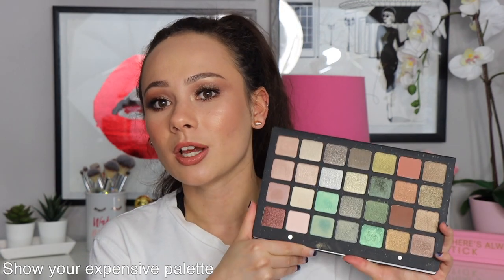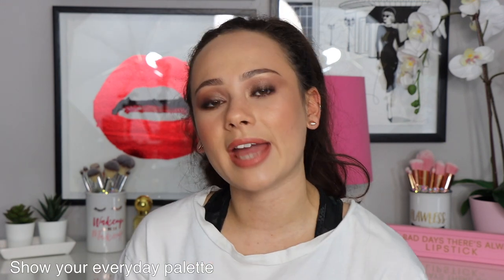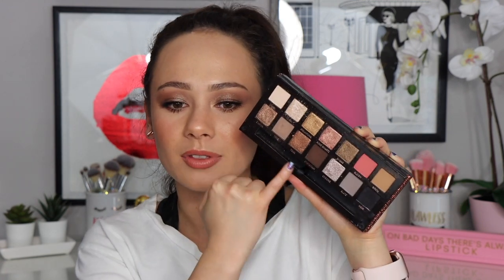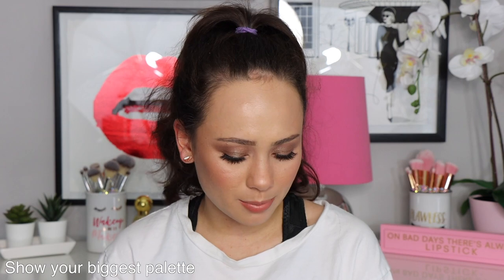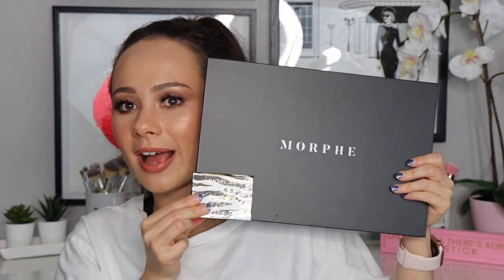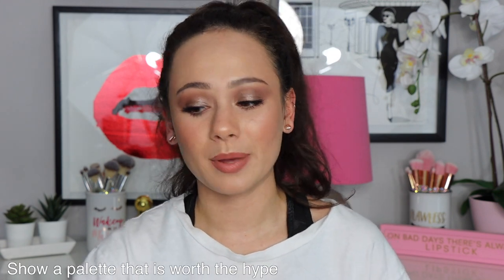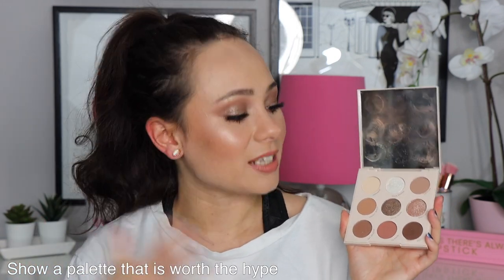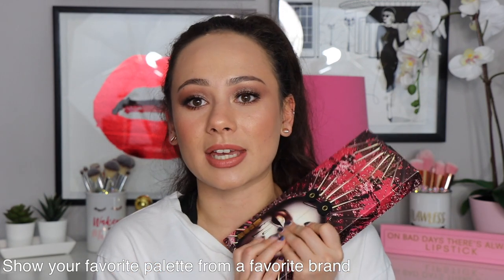ALL ABOUT MY EYESHADOW PALETTES // Eyeshadow Palette Tag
Hi guys! When I originally watched Samantha's video of this tag- I got so excited, how fun! Wouldn't want to talk about anything else on my birthday! Enjoy babes!

THE QUESTIONS-

• show your newest palette
• show your oldest palette
• show your most expensive palette
• show your most affordable palette
• show your everyday palette
• show your most colorful palette
• show your smallest palette
• show your biggest palette
• show your palette with the best memory
• show a palette worth the hype
• show a palette not worth the hype
• show your favorite palette from a favorite brand
• show your most used palette

Palettes Mentioned (That are still available):
Sigma Cor De Rosa
Sigma Enchanted
Natasha Denona 28 Brown-Green
ELF Bite Sized Quads
ABH Sultry Palette
NYX Brights Palette
Lorac x Rachel Zoe Palette
Morphe 39S
Colourpop Going Coconuts Palette
Jeffree Star Conspiracy Palette
Pat McGrath Labs Mothership Bronze Seduction
ABH Soft Glam

What I'm Wearing:
Smashbox Photofinish Primerizer
YSL Touche Eclat All In One Glow (B 30)
Dior Forever Skin Correct (2N)
Pat McGrath Labs Undereye Blurring Powder (Light)
Charlotte Tilbury Airbrush Flawless Finish Skin Perfecting Powder (Medium)
Kosas Baked Bronzer (Light)
Em Cosmetics Blush in Faded Clementine
Tom Ford Skin Illuminating Duo (Moodlight)
Charlotte Tilbury Quad (The Golden Goddess)
Benefit Bad Gal Bang Mascara
Ardell Naked Lashes (421)
Wayne Goss Sepia Lip Pencil
Wayne Goss Dahlia Lipstick
Wayne Goss Cherry Blossom Gloss